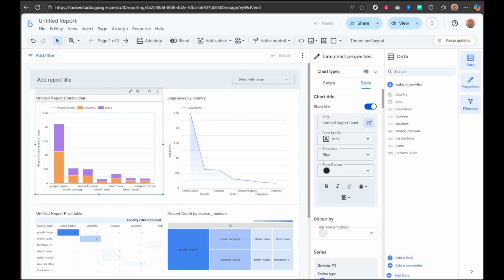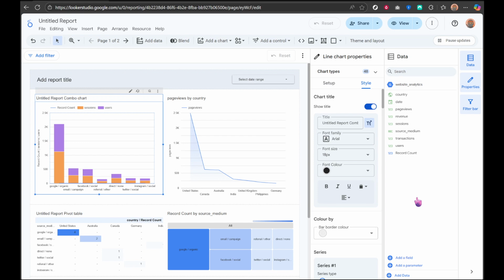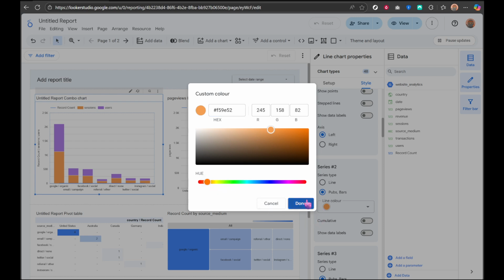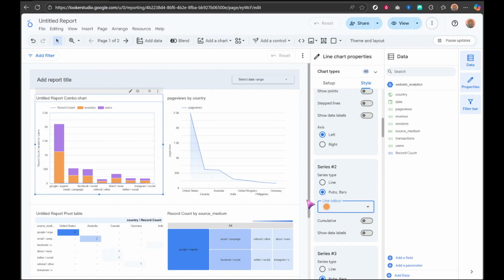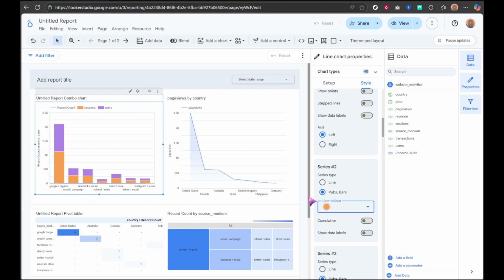How To Use Custom Colours In Looker Studio Reports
Apply custom color palettes for unique dashboard visuals. 🌈